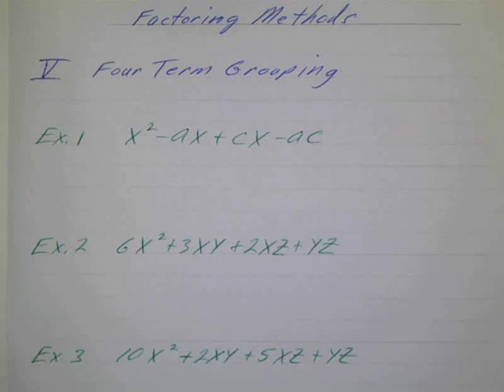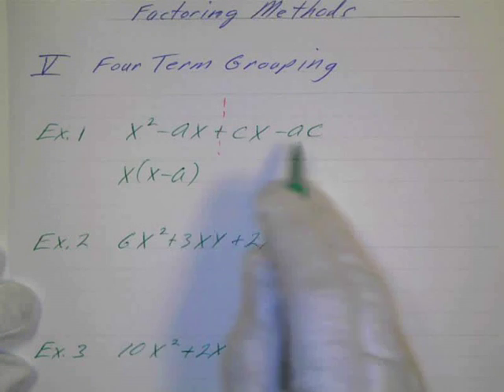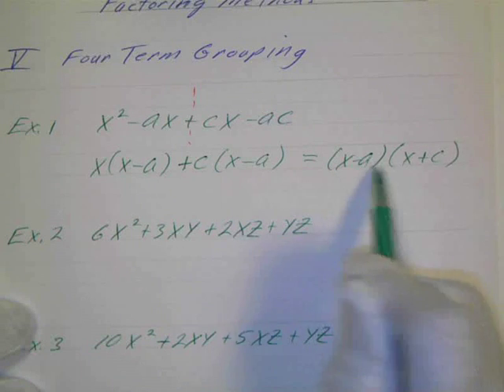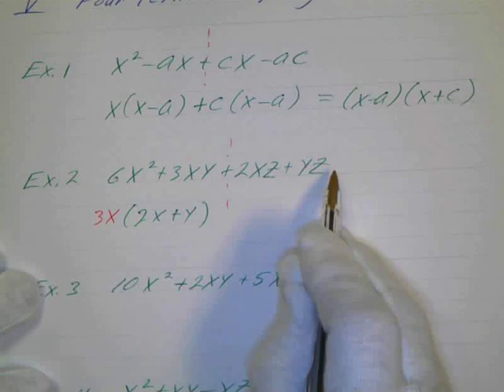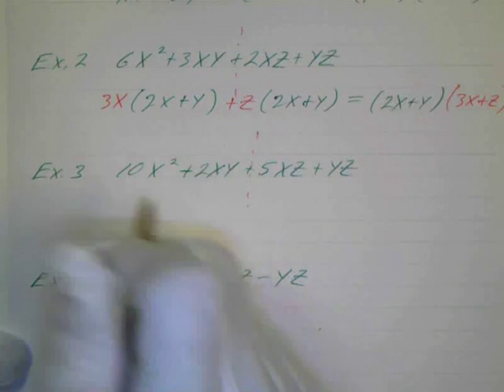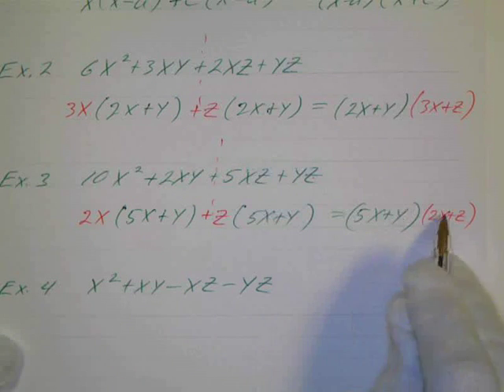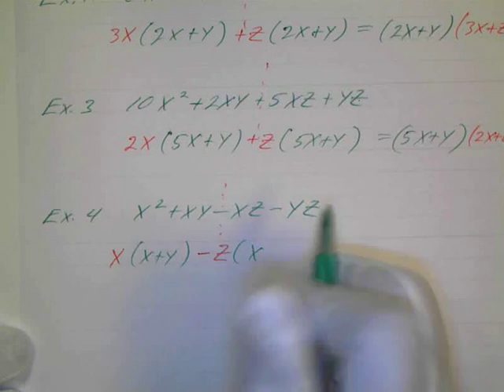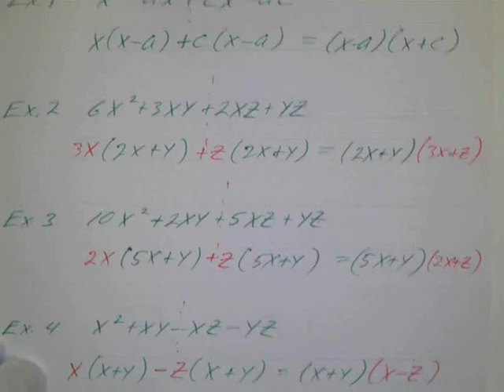Factoring Methods V